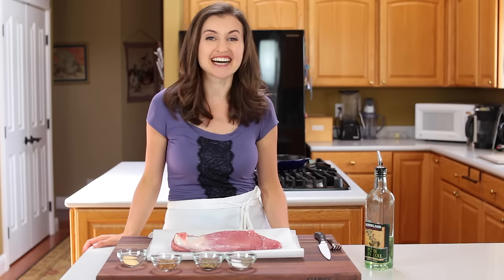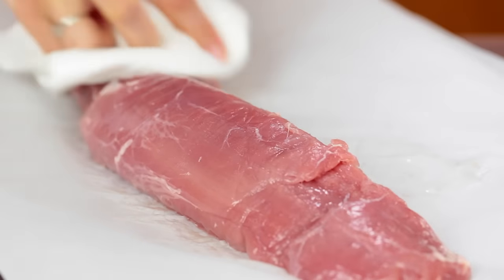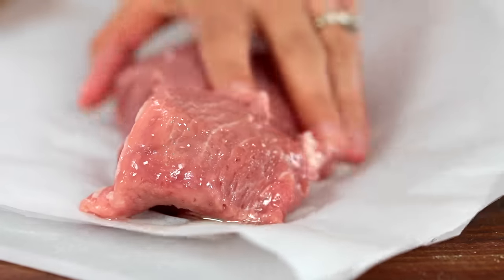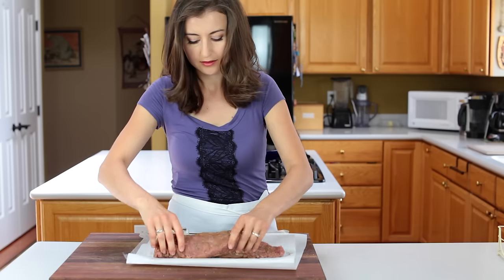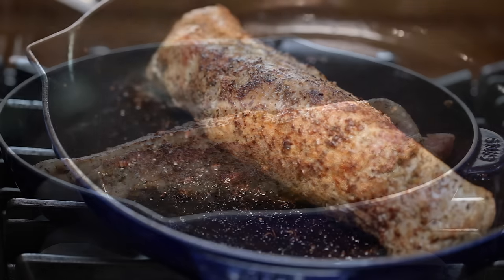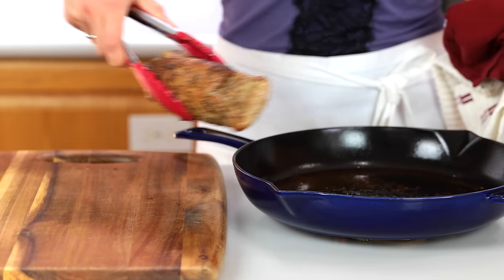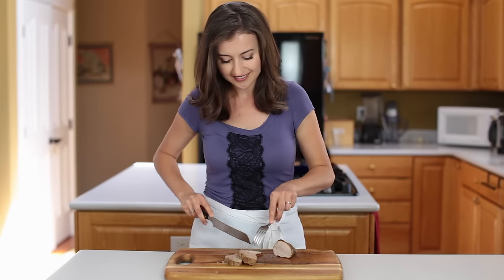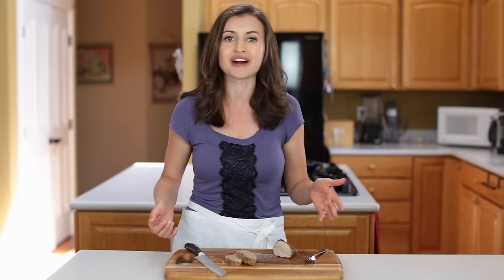How To Make Roasted Pork Tenderloin - Dinner in 30 Minutes!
You’ll love this tried and true, quick and easy method of preparing Pork Tenderloin. Searing the tenderloin forms a lovely crust sealing in the natural juices and the meat is so tender!
⬇️⬇️⬇️⬇️ RECIPE BELOW  ⬇️⬇️⬇️⬇️

INGREDIENTS FOR Roasted Pork Tenderloin:
►1 tsp sea salt, or to taste
►2 Tbsp oil (vegetable oil, avocado oil or extra light olive oil)
►1 Pork Tenderloin (about 1½ lb)

►Boos Dark Cutting Board
►Wusthof Utility Knife
►Staub Fry Pan
►Wusthof Bread Knife

💌Fan Mail:
Natasha's Kitchen